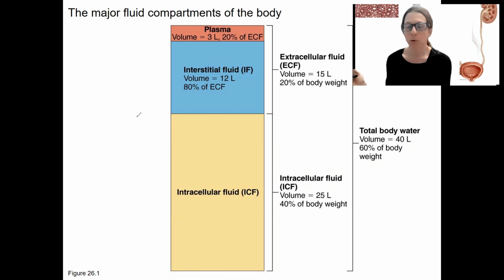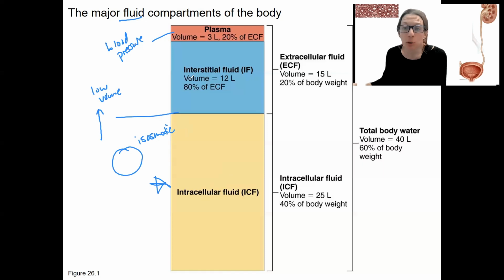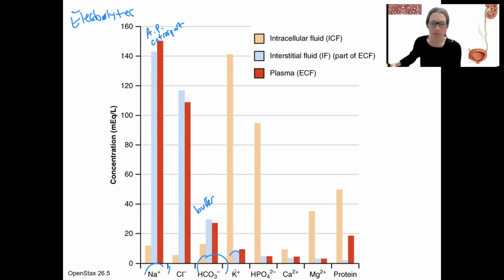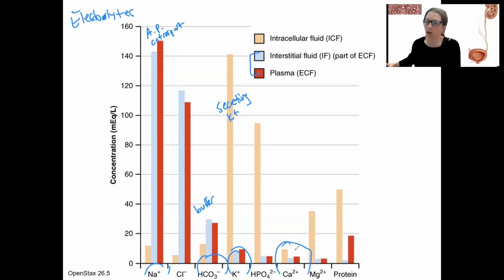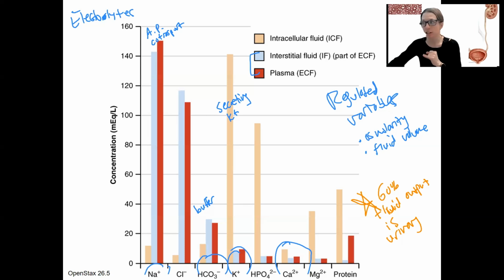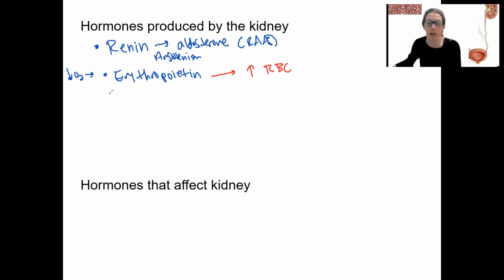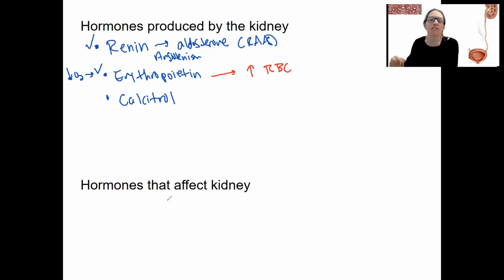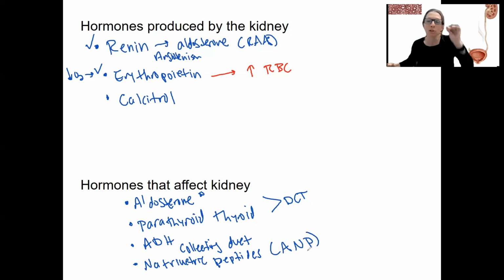13.1 urinary & balance overview